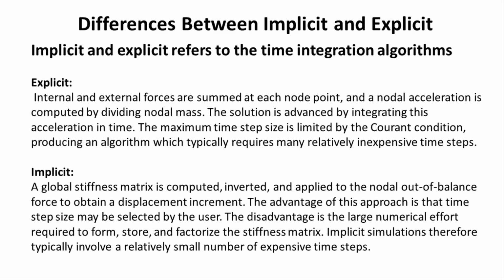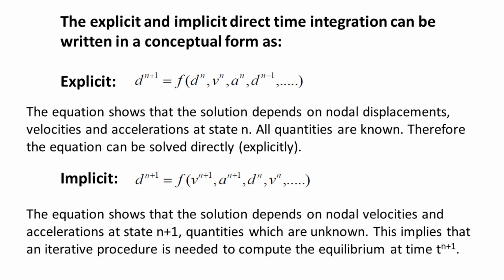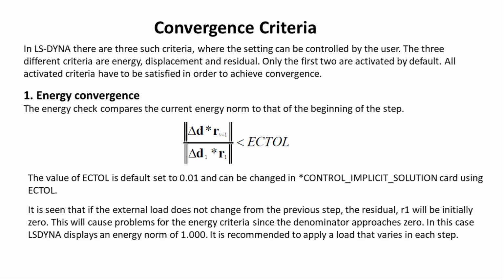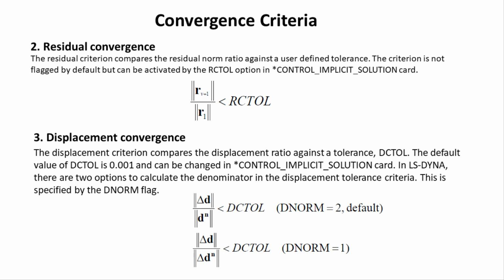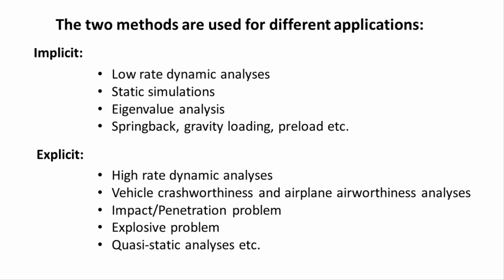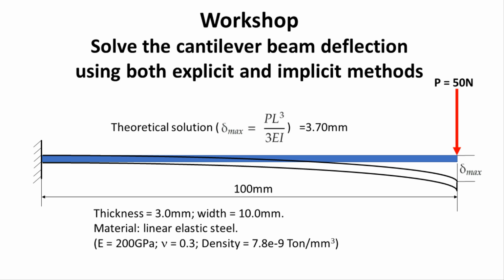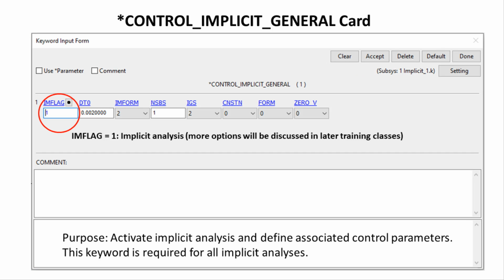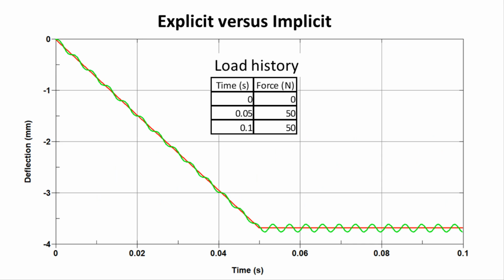Ls-Dyna Implicit Training: Lecture 1: Implicit Versus Explicit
The Ls-Dyna implicit training includes 9 lectures and workshops.
Lecture 1: Implicit Versus Explicit
Lecture 2: How to Activate the Implicit Solver
Lecture 3: Keywords for Ls-Dyna Implicit
Lecture 4: Materials and Elements
Lecture 5: Contact in Implicit
Lecture 6: Eigenvalue Analysis
Lecture 7: Modal Analysis
Lecture 8: Springback Analysis
Lecture 9: Additional Implicit Features

The following is a list of the training videos available so far. More training video will be coming soon.